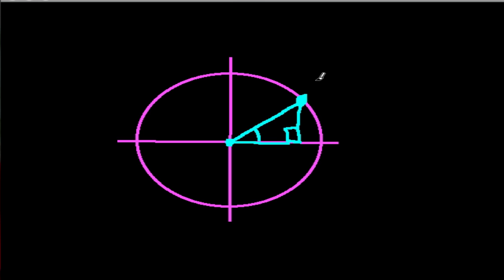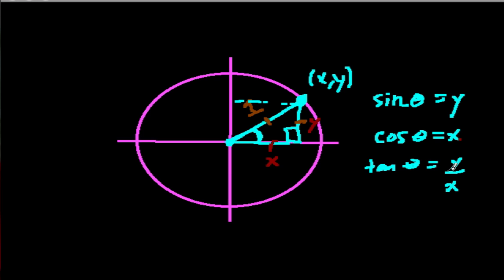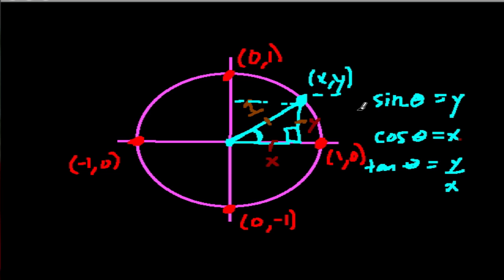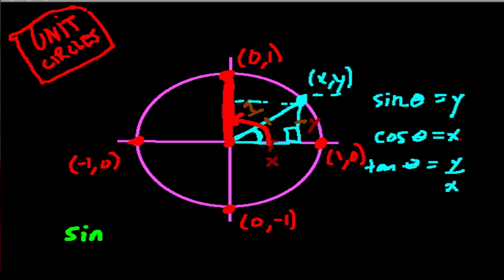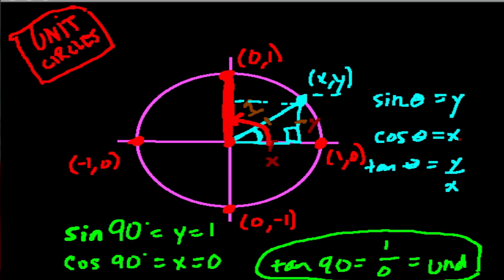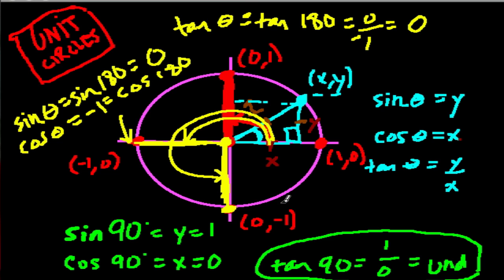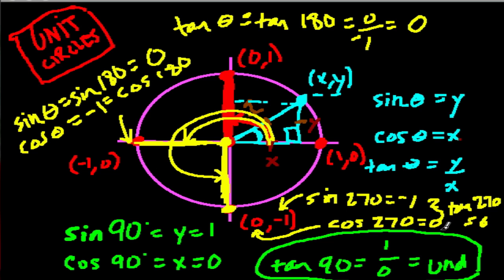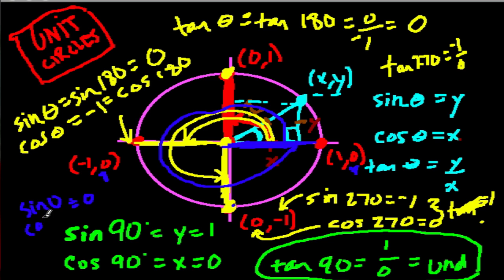unit circles 2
understanding some simple examples on the unit circle